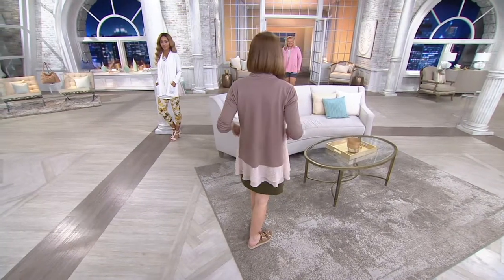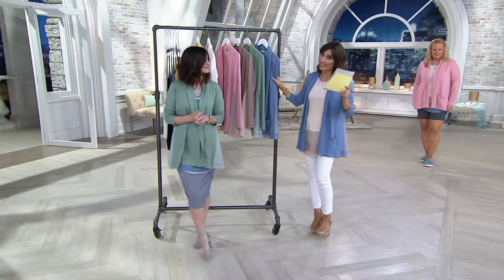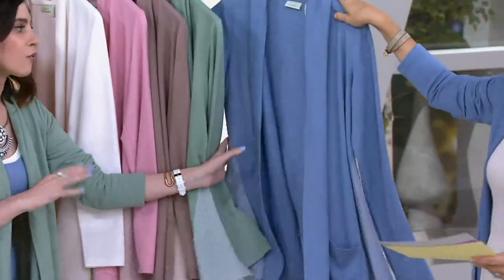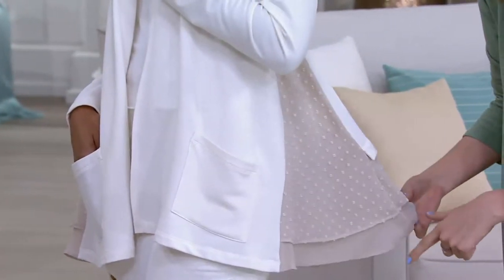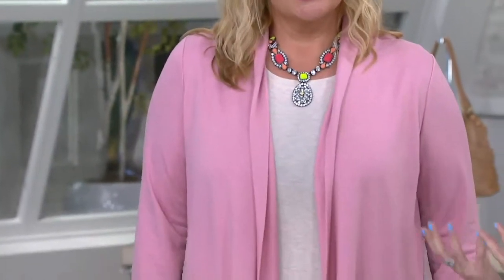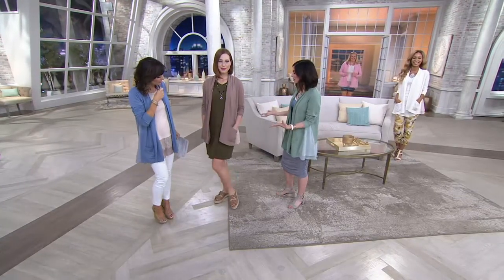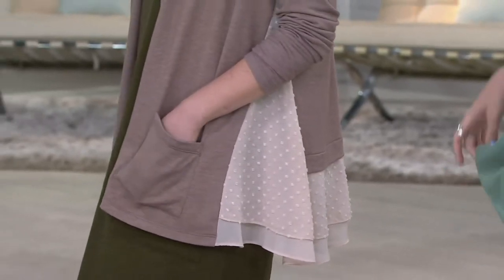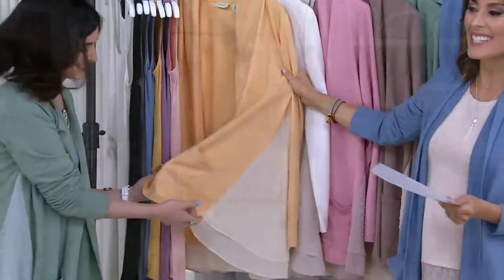LOGO Lounge by Lori Goldstein Cardigan with Layered Hem Detail on QVC